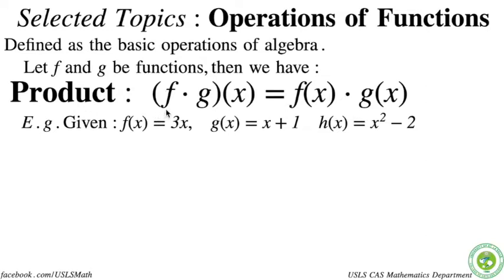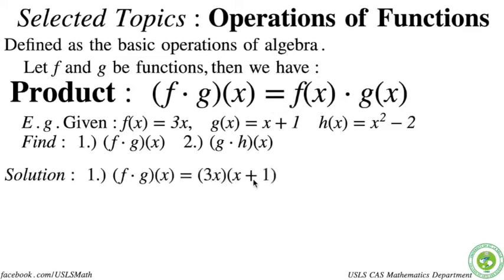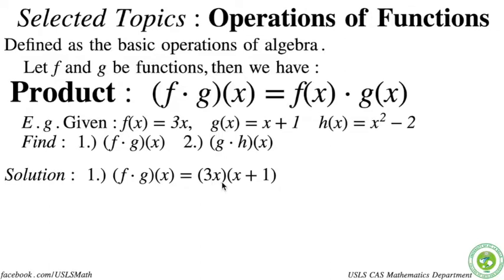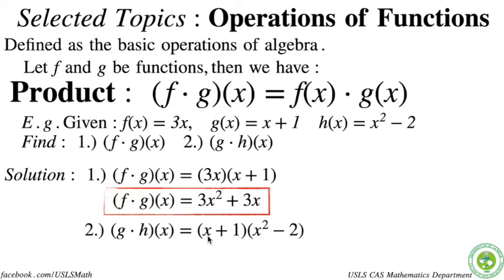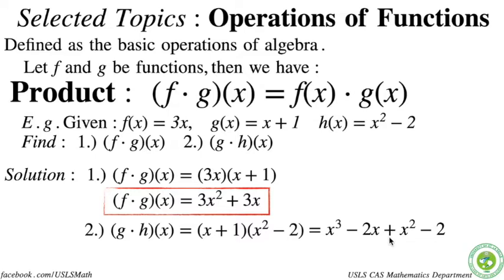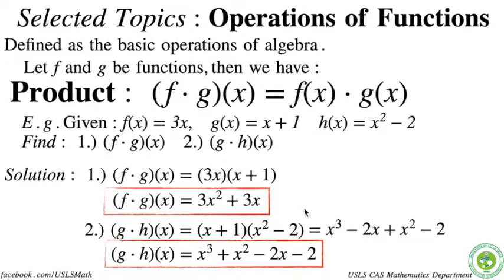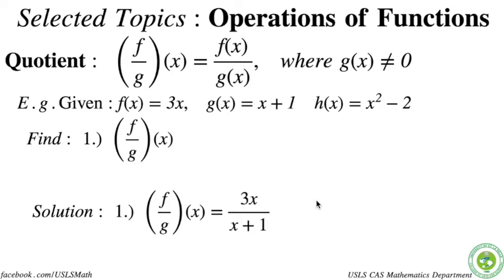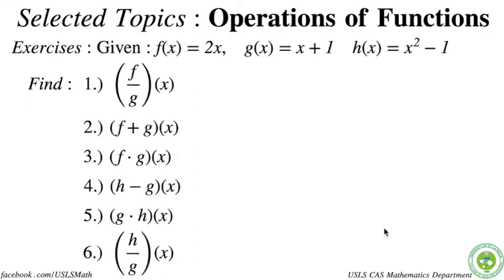Algebra 101 - Operations of Functions (Part 2) - USLS CAS Mathematics Department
This is the first in the series of video lectures for the playlist Algebra 101. This present the basics of Algebra.

This video will present the selected Topic which is Operations of Functions. This is the second of 2 videos, this will present Product and Quotient Functions.